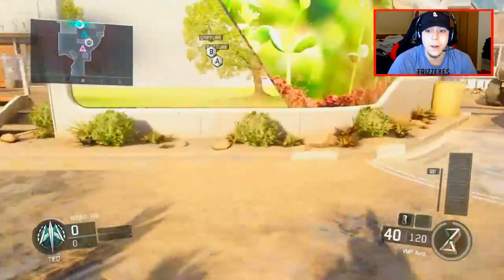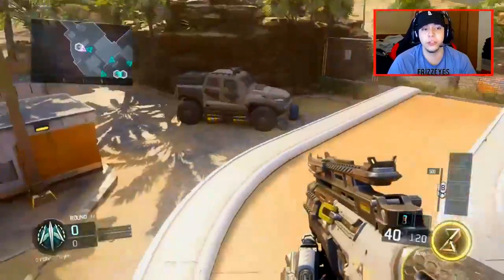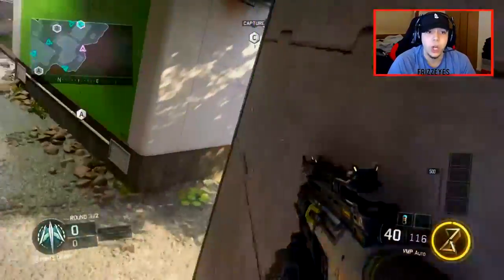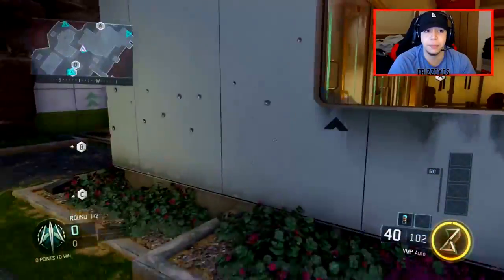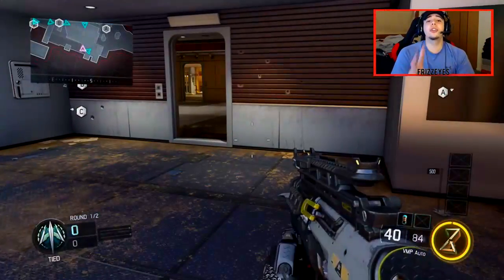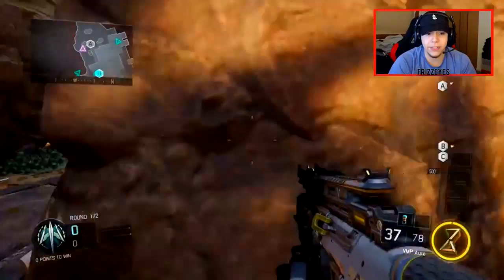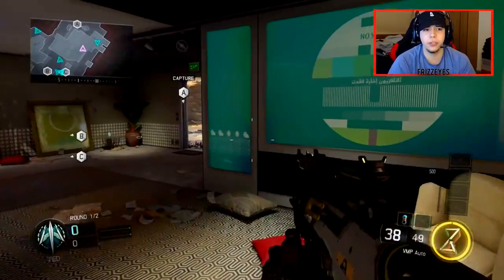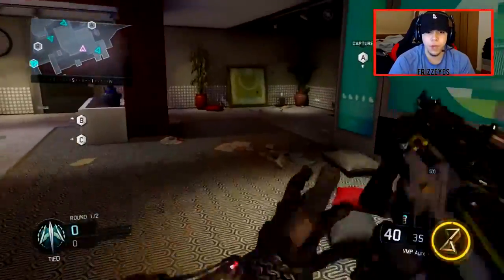COMBINE SPAWNTRAP TUTORIAL.. (BO3)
Drop a "LIKE" if you enjoyed! I SHOW YOU HOW TO SPAWN TRAP ON COMBINE ON BLACK OPS 3! THIS THE BEST WAY TO DROP EASY 100+ KILLS, NUCLEARS, AND EVEN LEVEL UP VERY FAST!

Stick around for more amazing Call of Duty content including:
100+ 200+ 300+ Kill Gameplays